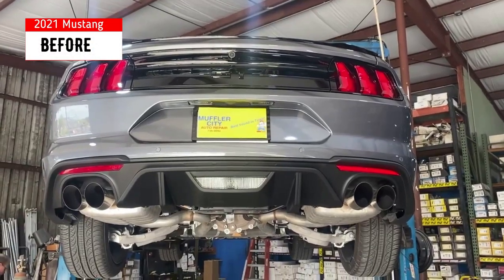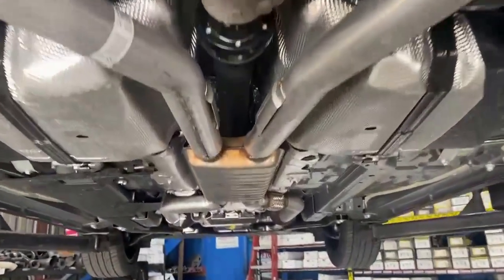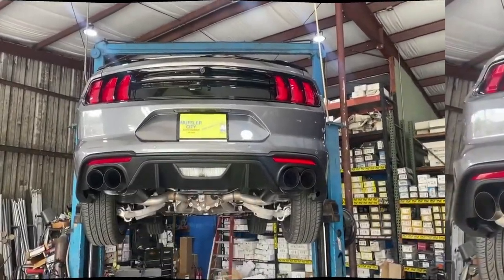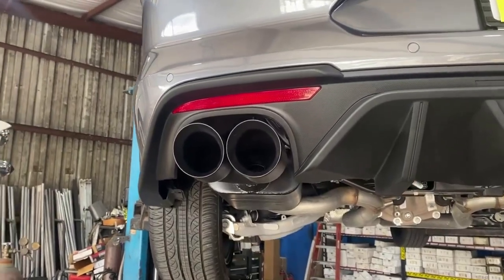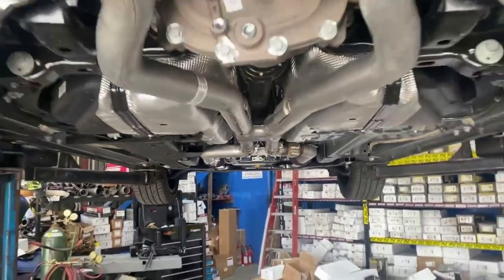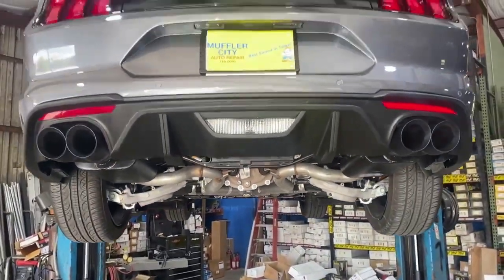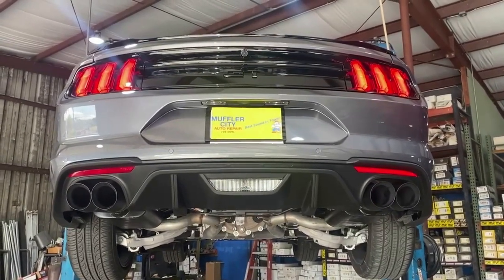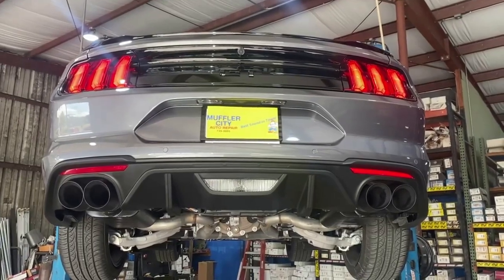2021 Ford Mustang: Flowmaster Super 44 Mufflers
2021 Ford Mustang GT with 5.0. The video starts with a view of the stock undercarriage. Muffler City replaced the rear mufflers with Flowmaster Super 44 mufflers out to new 4 inch quad staggered exhaust tips. We are taking out the factory dual in dual out resonator and replacing with a true x pipe for better torque.